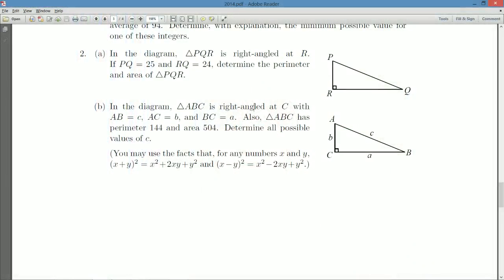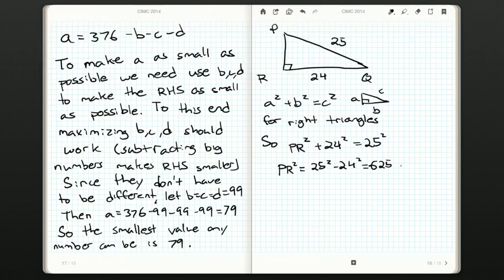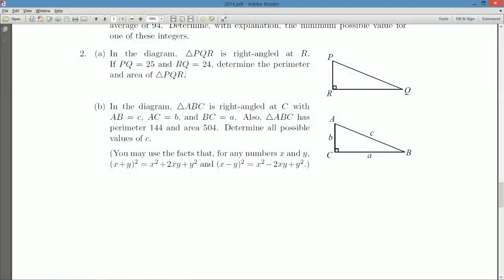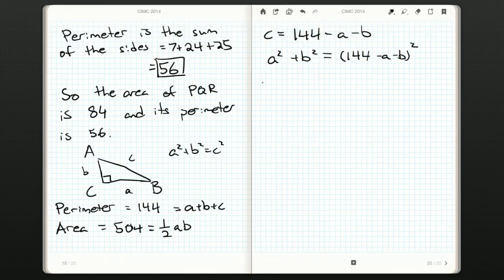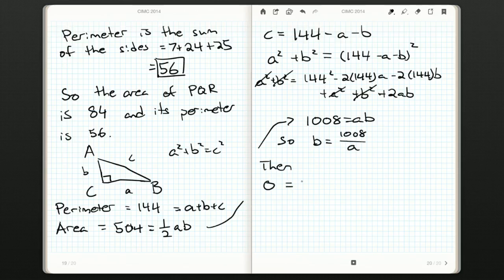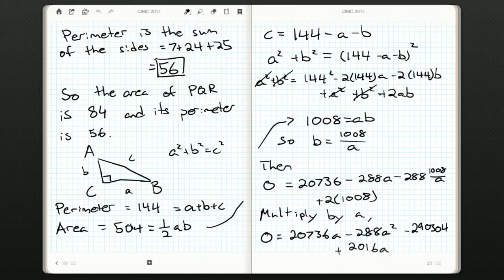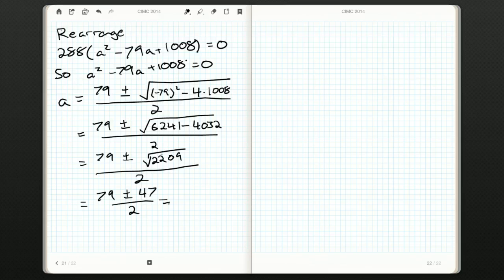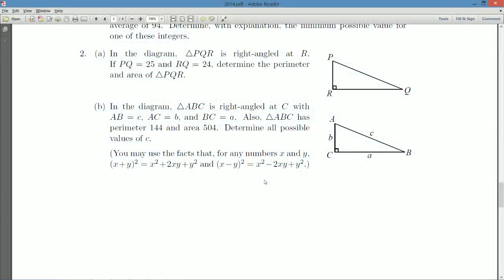CIMC 2014 B2